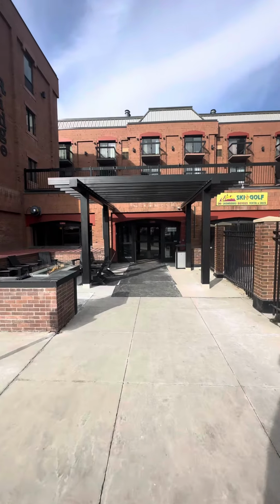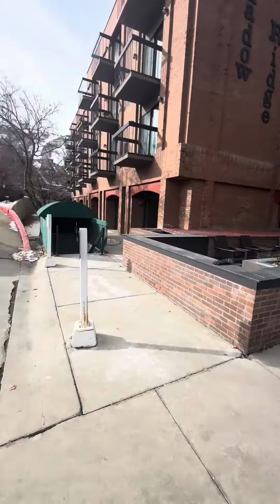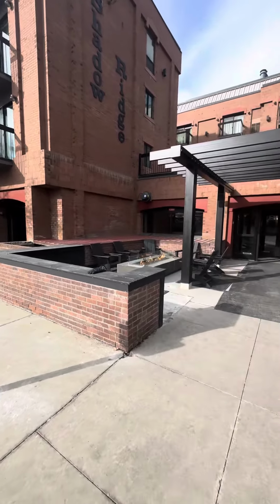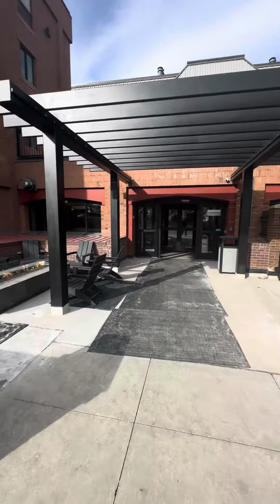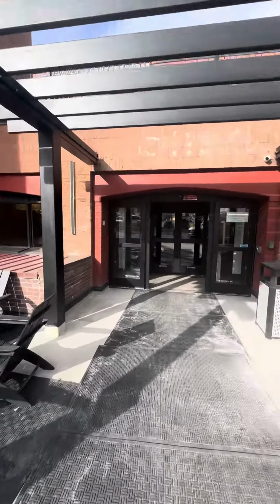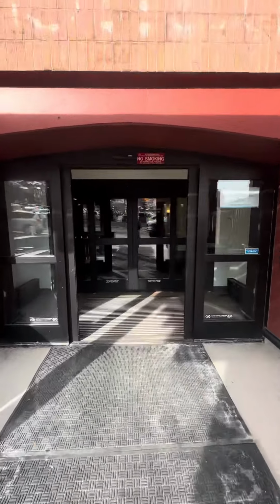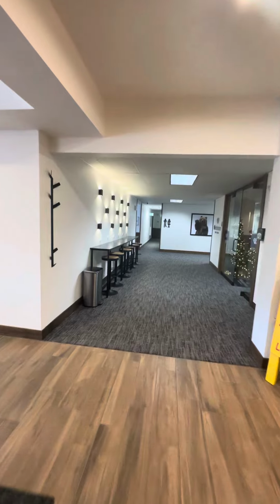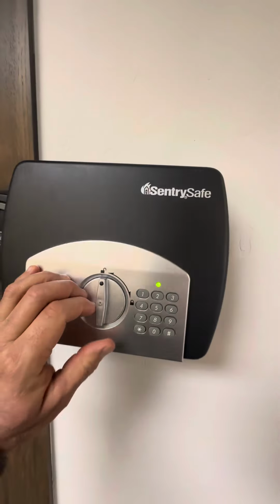December 18, 2023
Check in for unit 213